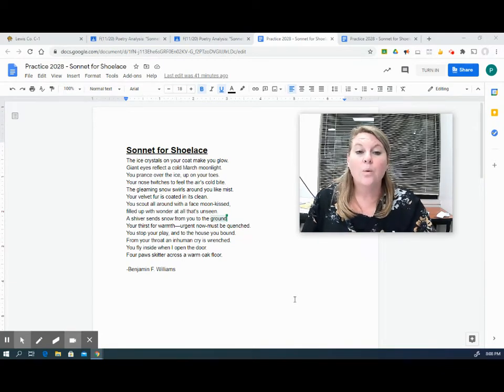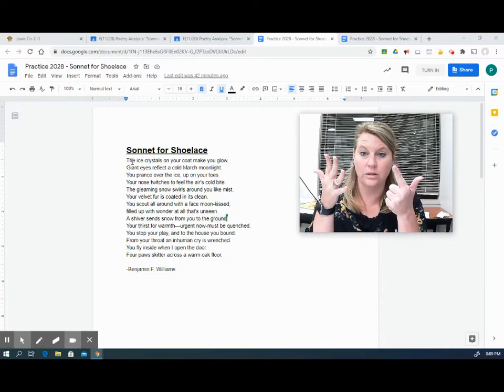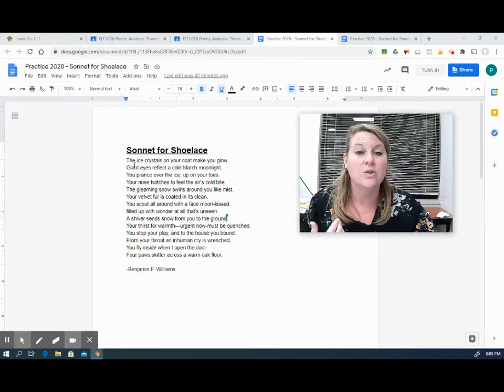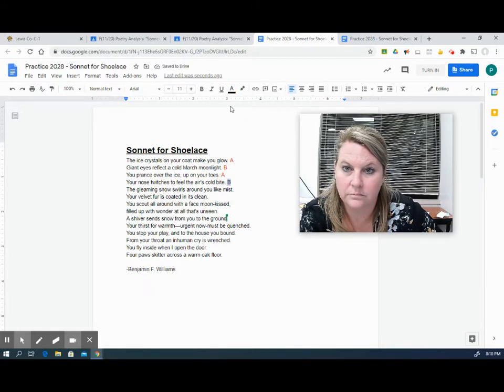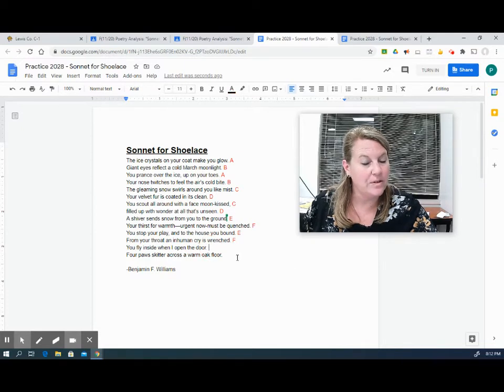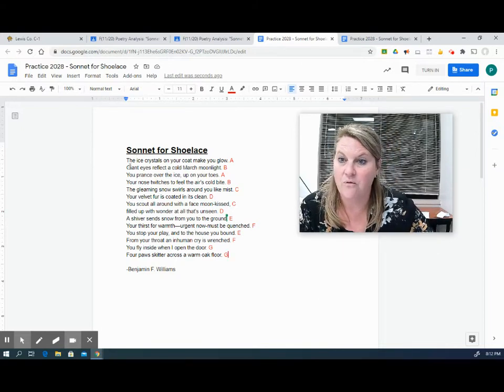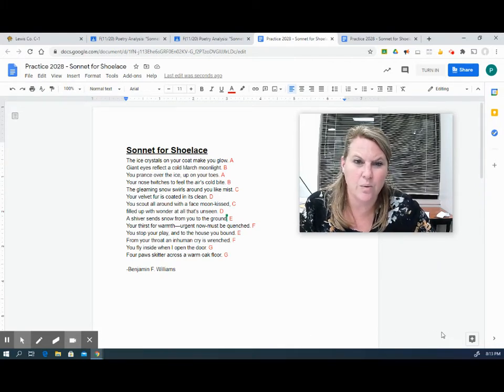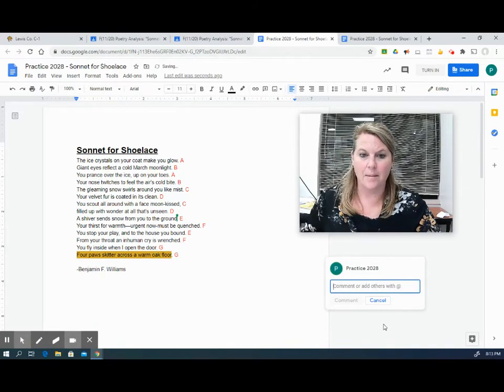Video Lesson: Sonnet for Shoelace